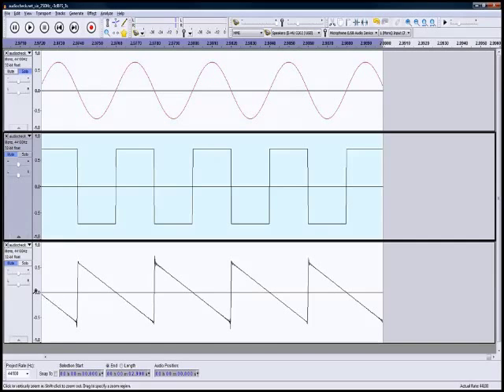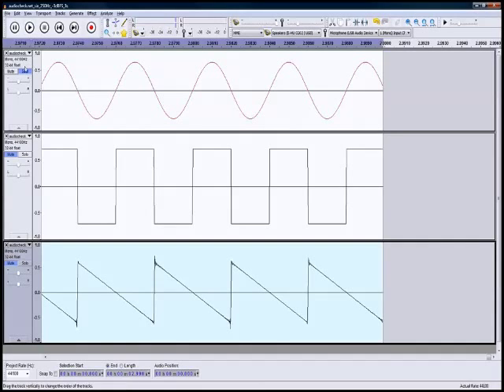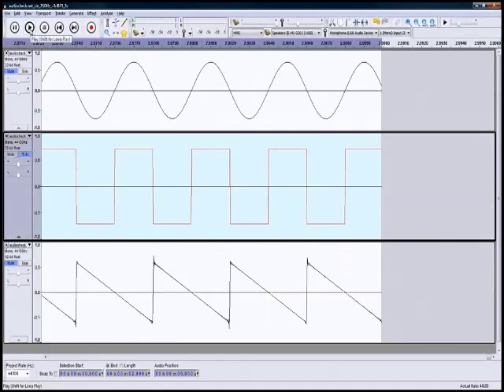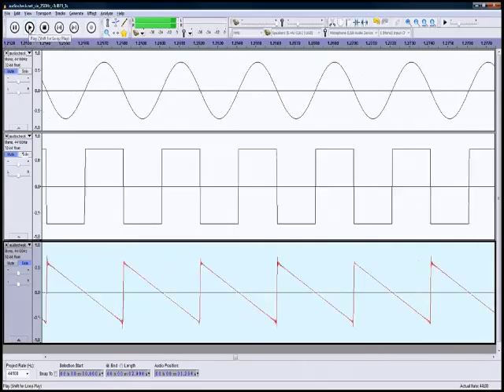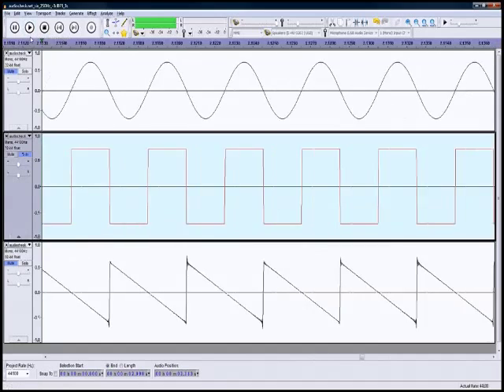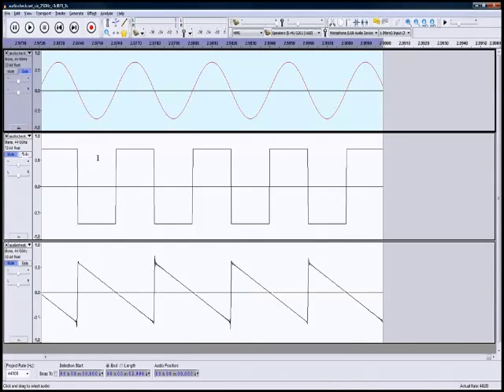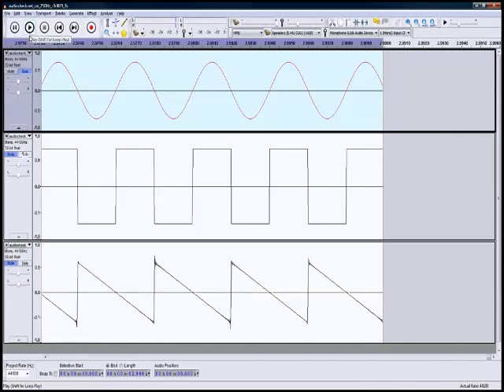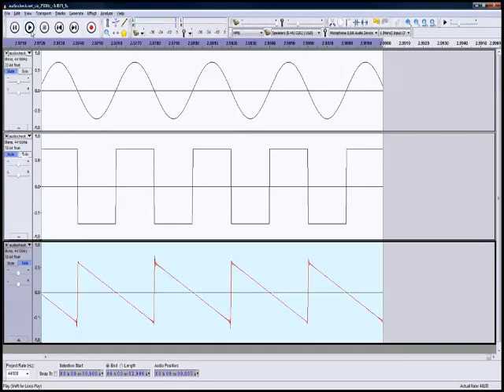sine square saw